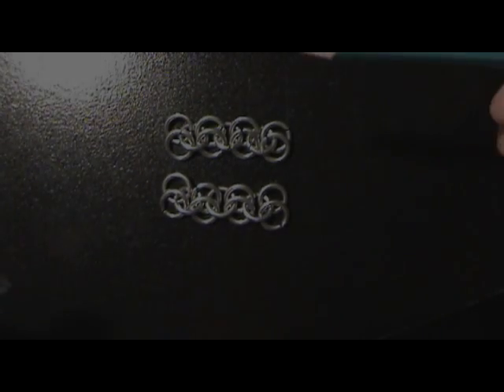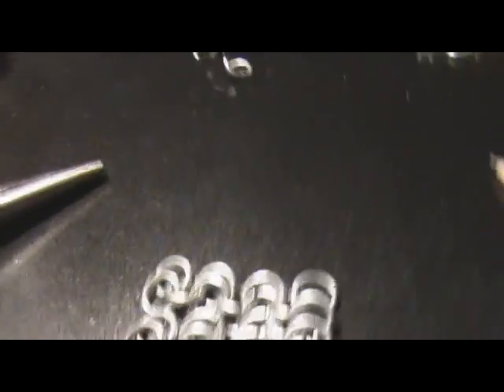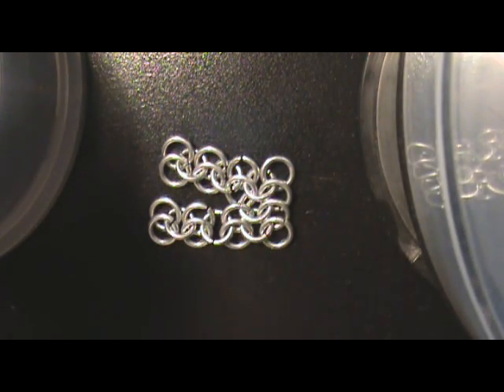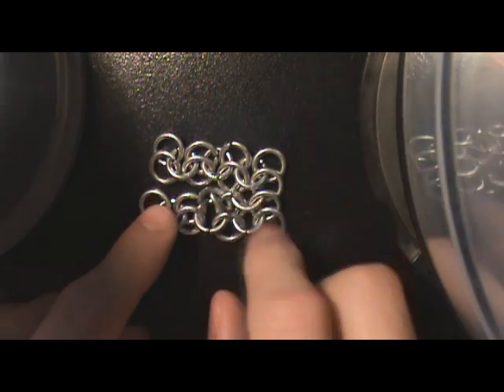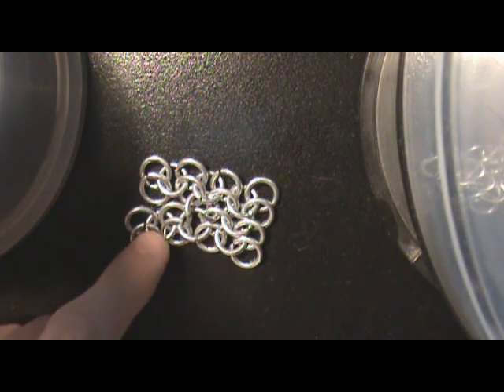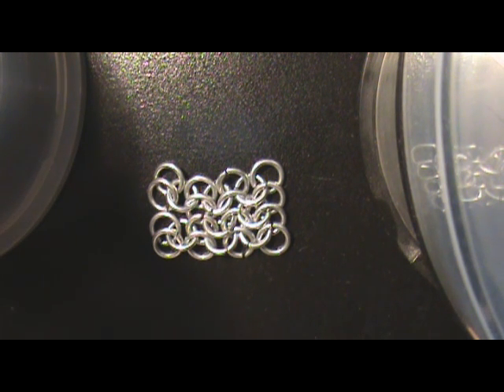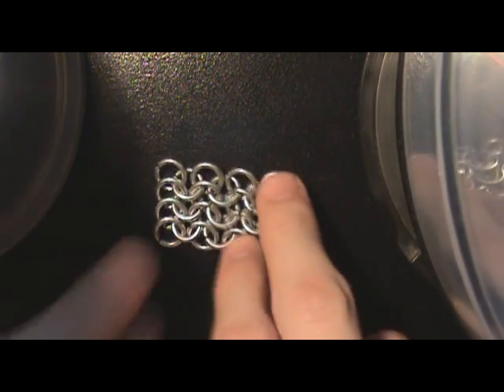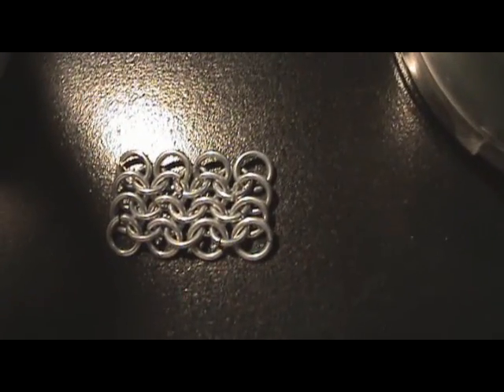Chain Maille Tutorial European Style Part 2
This is the second part to my tutorial.